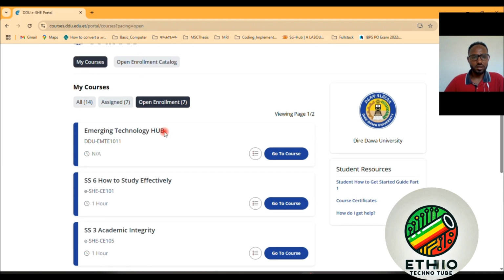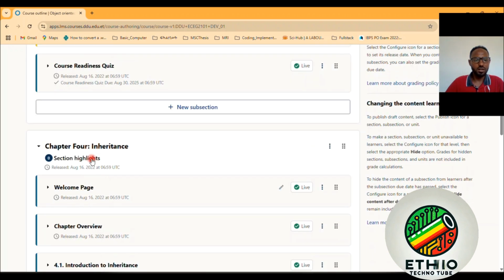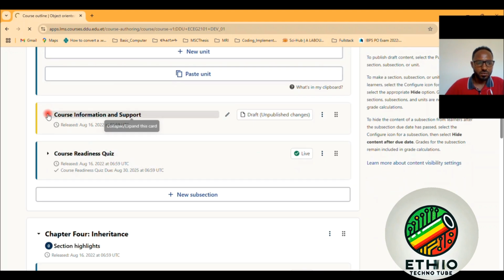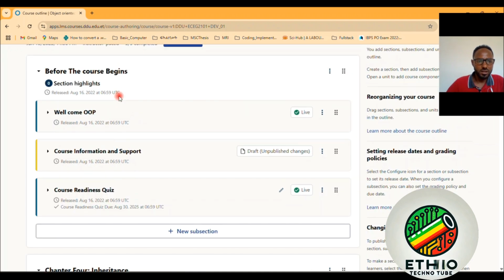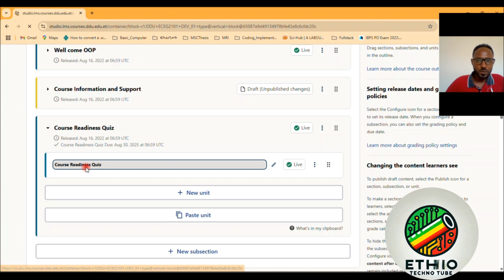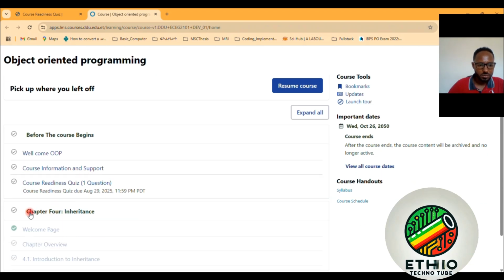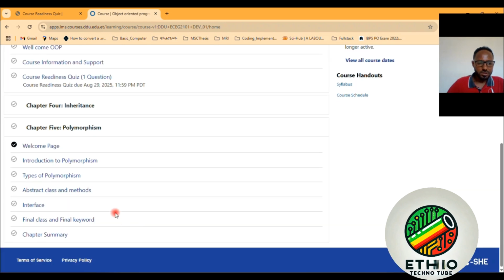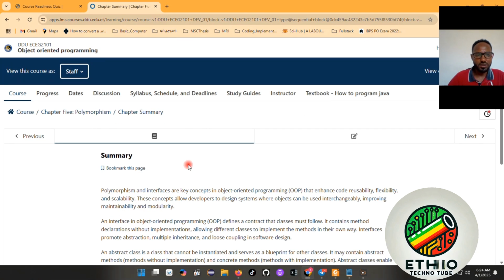🚀 Eshe Course Navigation Guide | How to Navigate Your OOP Learning Journey!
Master Object-Oriented Programming (OOP) | Course Navigation Guide

🚀 Welcome to the Object-Oriented Programming (OOP) Online Course! In this video, I'll walk you through everything you need to know about navigating this course efficiently in the e-SHE portal.

🔍 What You'll Learn in This Video:
✅ How to access course materials (videos, PDFs)
✅ Navigating the course structure and syllabus
✅ Where to find assignments and quizzes
✅ How to interact with instructors and fellow students
✅ Tips for maximizing your learning experience

💡 Why Learn Object-Oriented Programming?
OOP is a fundamental concept in software development used in Python, Java, C++, and many other languages. Mastering OOP principles like encapsulation, inheritance, polymorphism, and abstraction will boost your coding skills and career prospects!

🔹 Beginners who want to understand OOP from scratch
🔹 Developers transitioning from procedural to OOP-based programming
🔹 Students looking to strengthen their coding fundamentals

👉 Get Started Now! Follow along with this navigation guide and dive into the world of object-oriented programming.